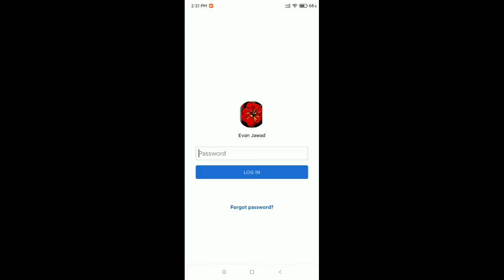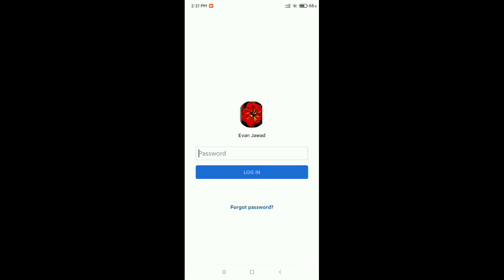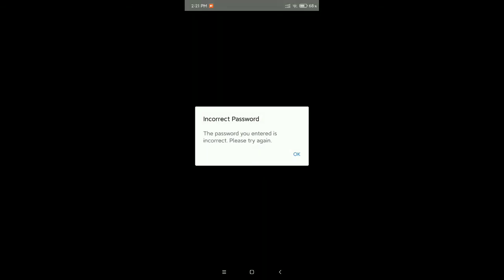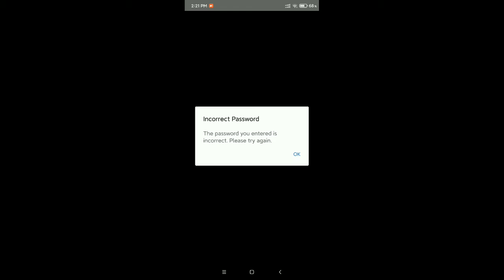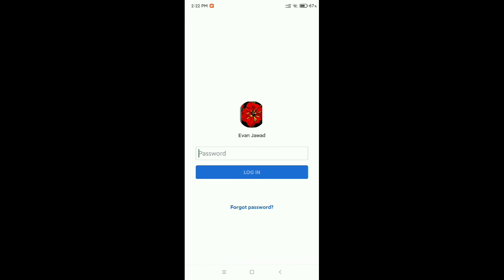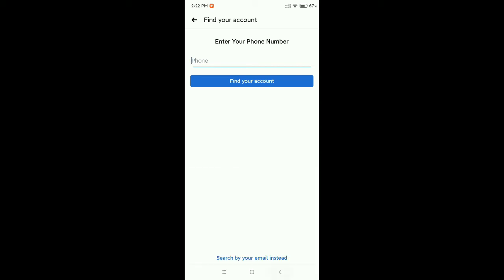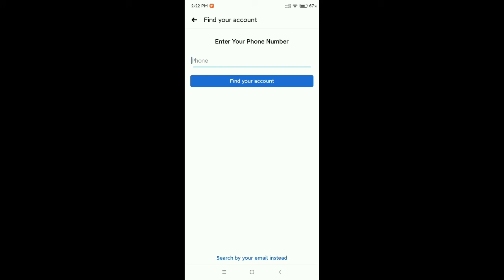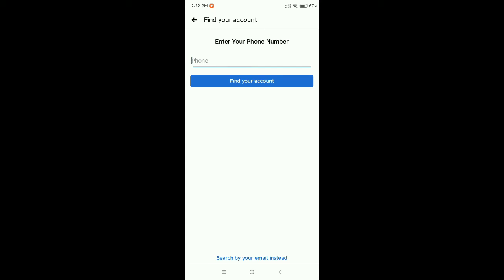Facebook incorrect password problem solution